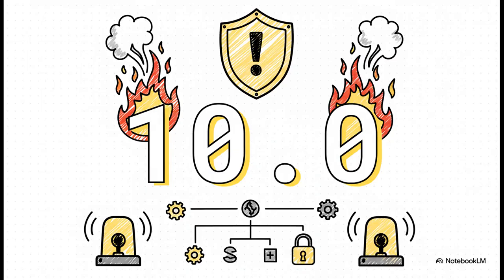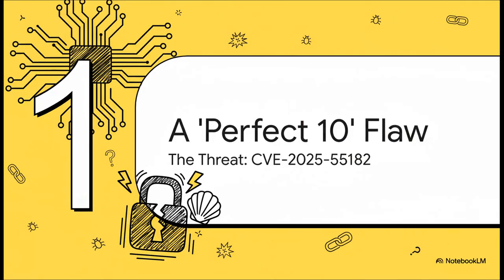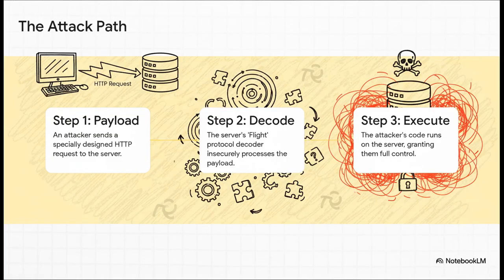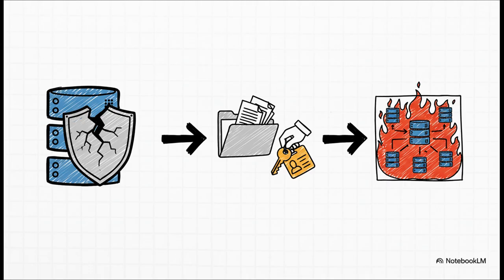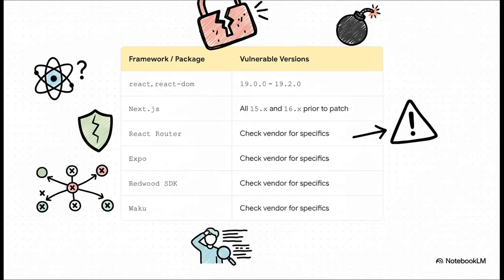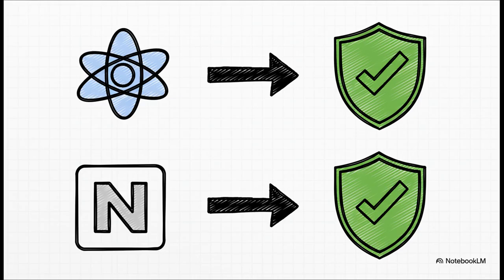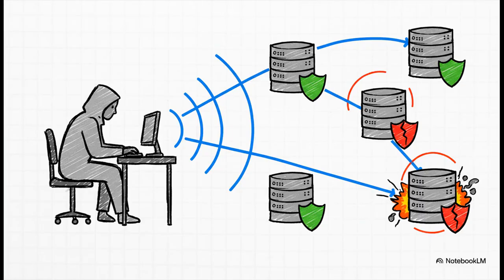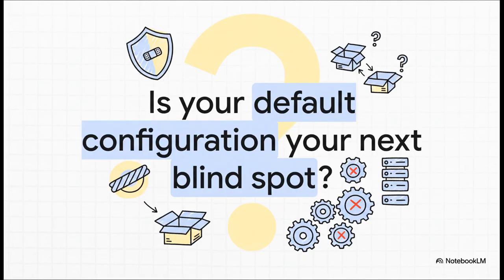React2Shell A Crisis Anatomy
React developers woke up to a nightmare. A new zero-day vulnerability, CVE-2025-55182, now known as React2Shell, gives unauthenticated attackers full Remote Code Execution through the core React Server Components architecture. This flaw affects major frameworks like Next.js 15.x and 16.x, and the worst part is this. Many apps are vulnerable by default.

This video breaks down how the unsafe deserialization in the Flight protocol opens the door to complete infrastructure takeover, why this vulnerability scored a perfect CVSS 10.0, and why CISA added it to the Known Exploited Vulnerabilities list. If you think your app is safe because you’re using the latest tools, think again.

You will learn:
• Why React2Shell exists
• How attackers are exploiting it in the wild
• Which versions of React and Next.js are impacted
• What developers and companies must patch immediately
• Why mitigations are not enough without a full redeploy

If you build in React, Next.js, Remix, or any RSC-powered stack, this is mandatory viewing. Your production environment depends on it.